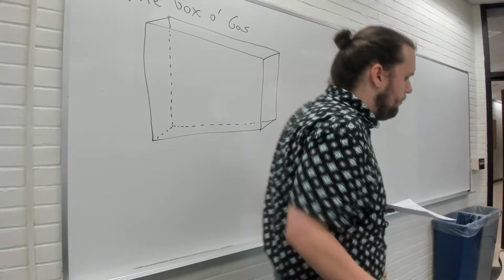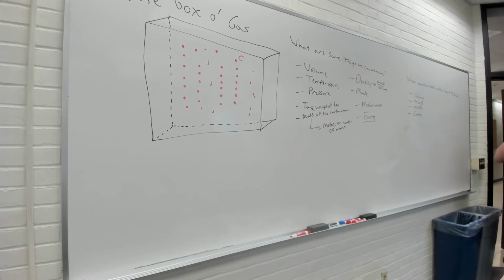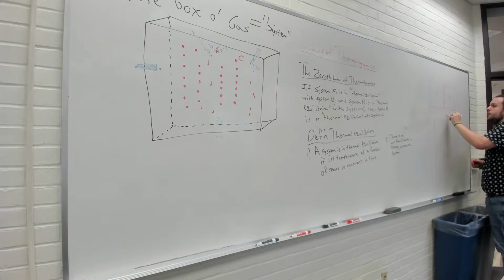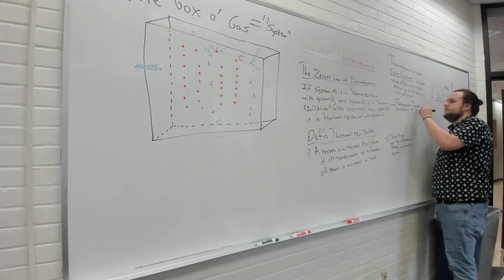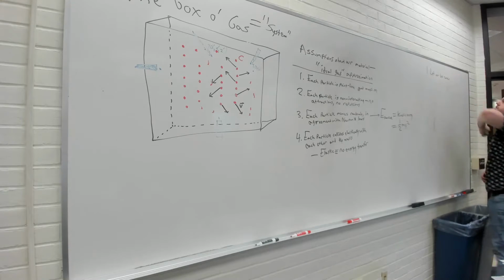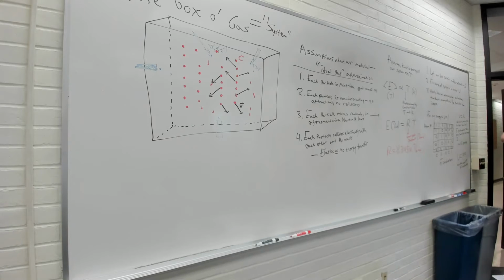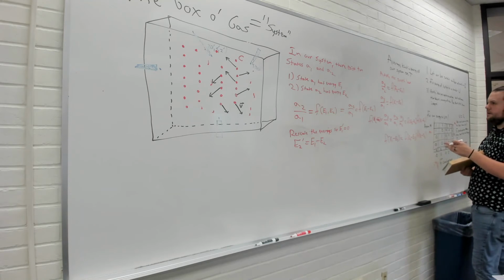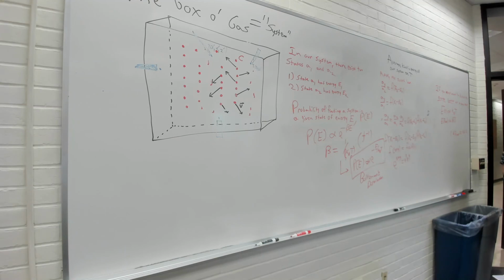Lecture 3 - The Zeroth Law and a Box of Gas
CHEM 3331-02, Fall 2022; Lecture 3: The Zeroth Law of Thermodynamics, and a Box of Gas